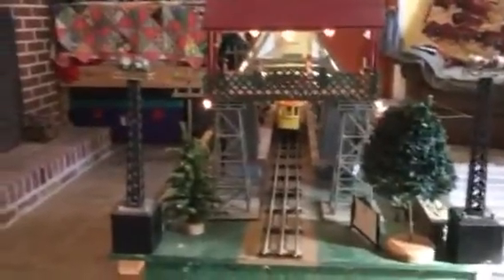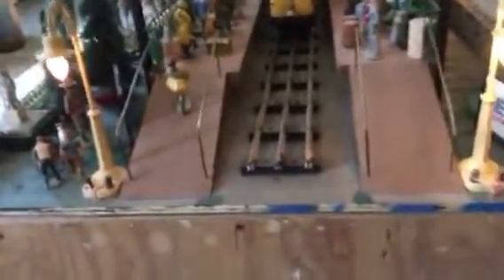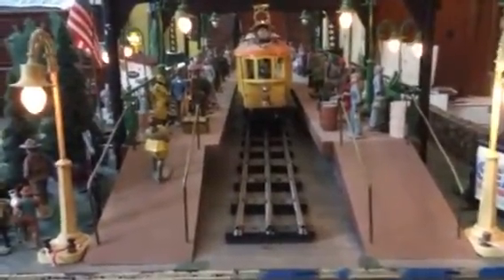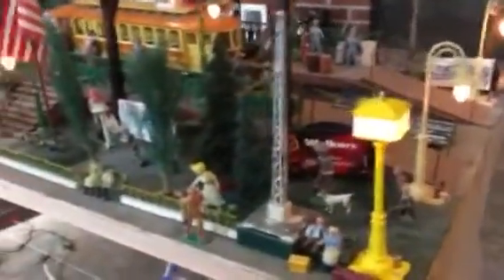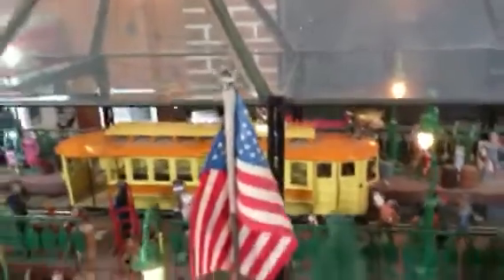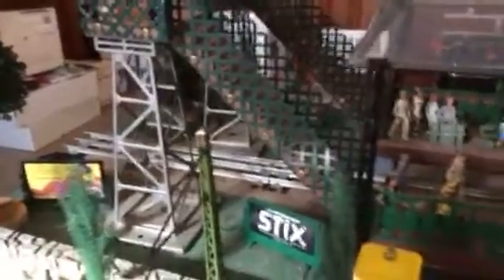Standard Gauge train station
A large home made glass dome station for standard gauge trains.